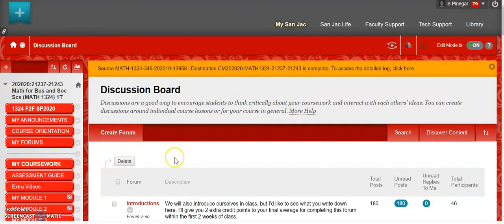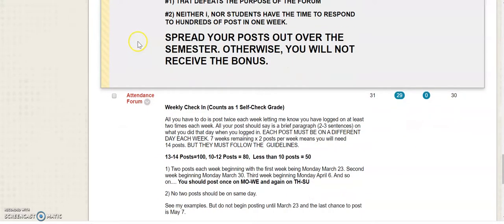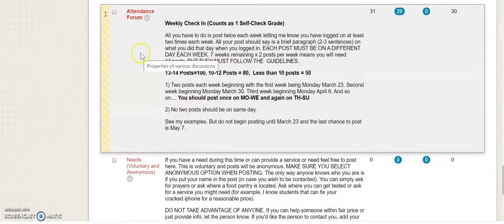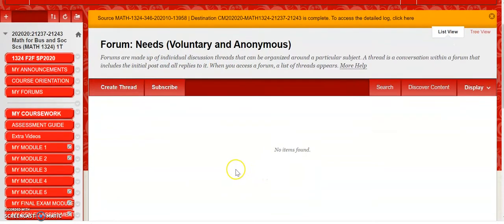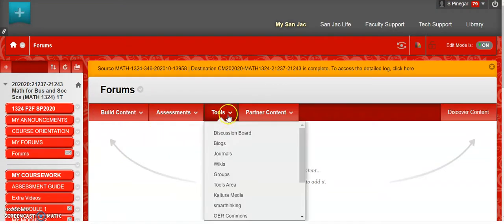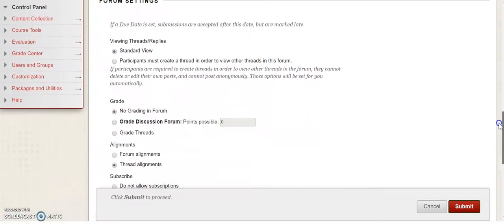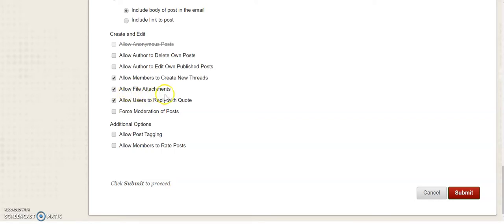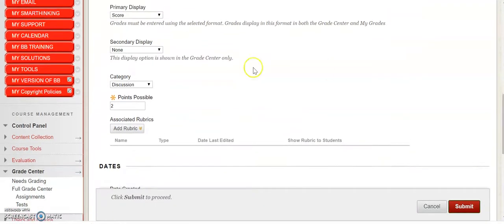Creating Forums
Creating a Forum Within a Course Content Module